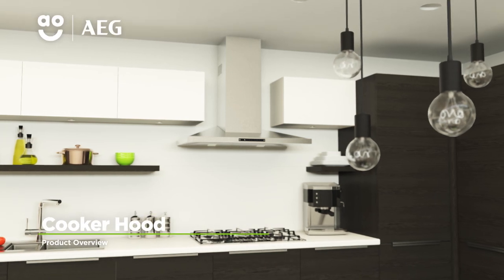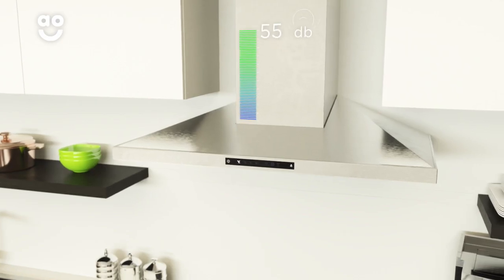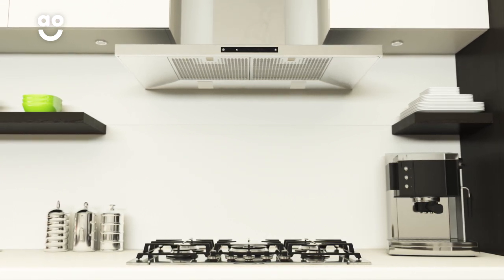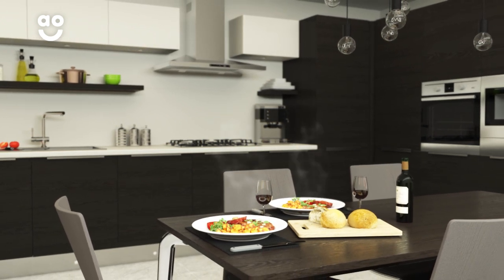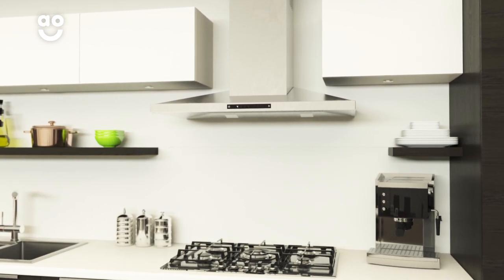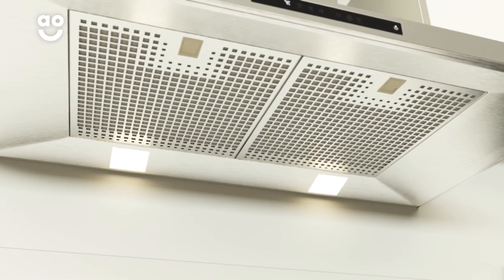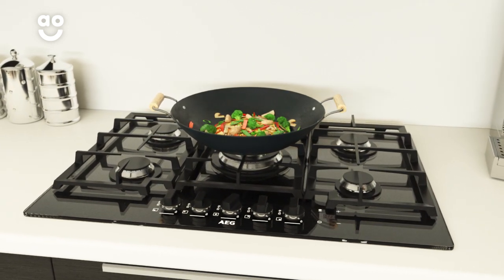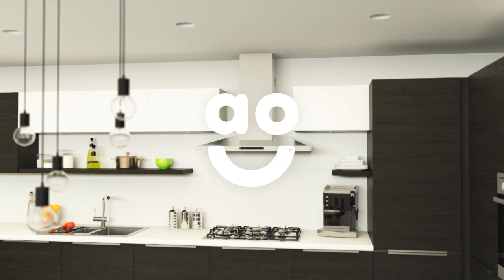AEG Cooker Hood DKB5960HM Product Overview | ao.com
Learn more about this brilliant Chimney Cooker Hood from AEG in our short product video. Enjoy clean air while you cook with the Hob2Hood function, using a wifi connection the hood’s fan speed changes to suit your cooking settings. The LED lights on the bottom of the hood completely light up your hob so you can cook with perfection.